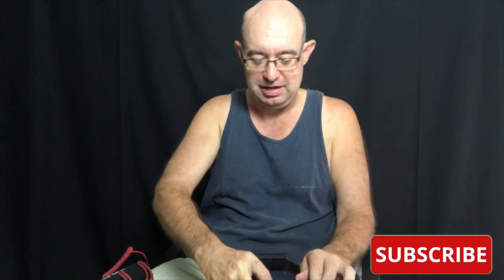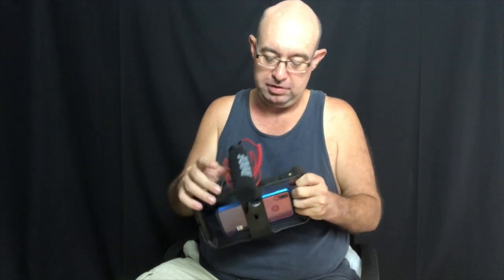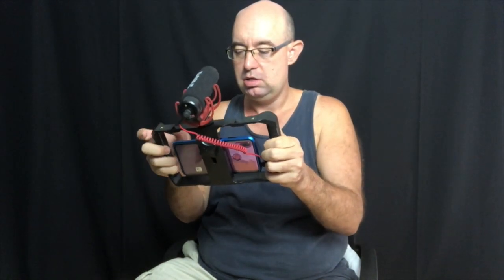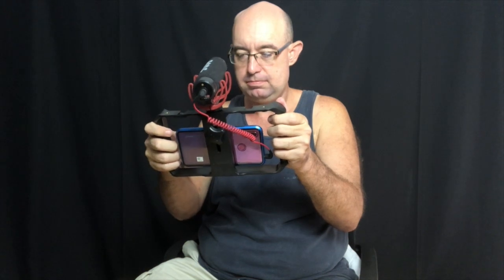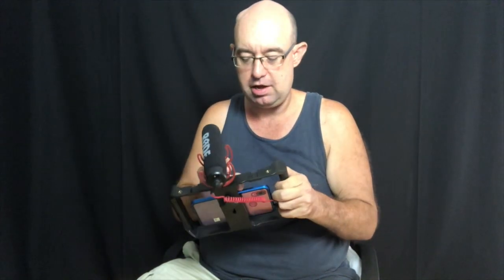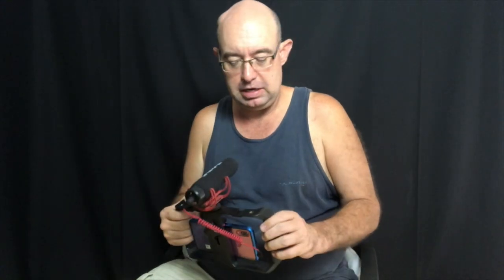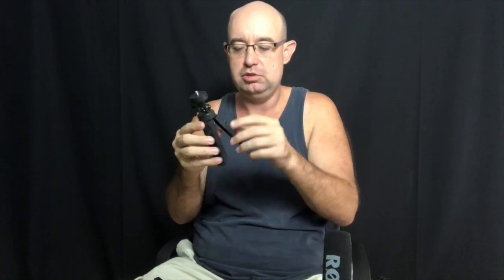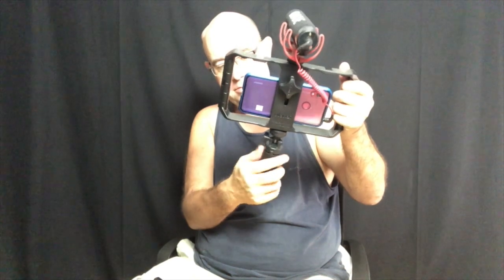cellphone video rig unboxing 2021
Have you ever needed a rig that just works? This is one that I found and bought. I found it with this company
If you want to order one online go to this
to find your music for your youtube video's check out this